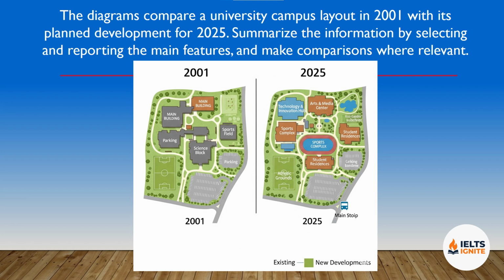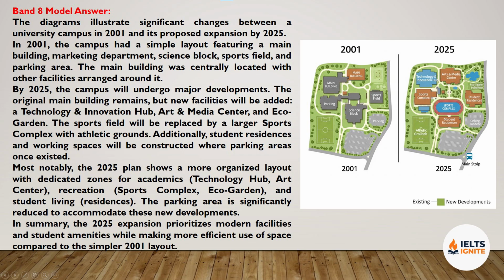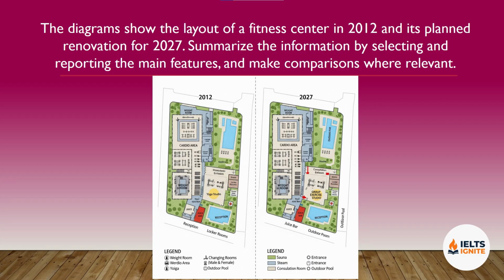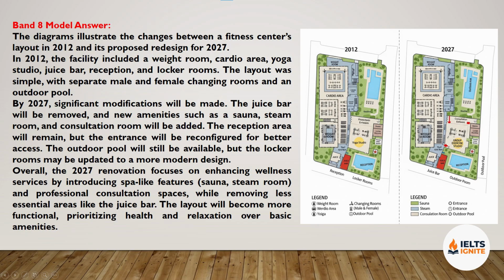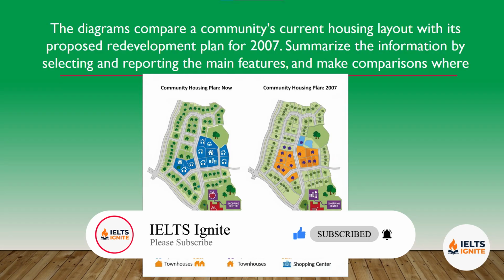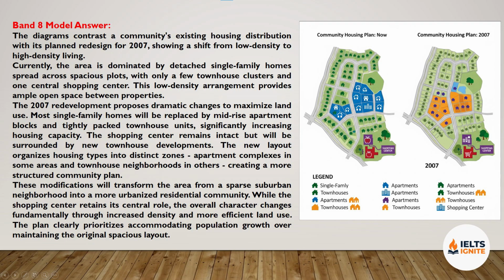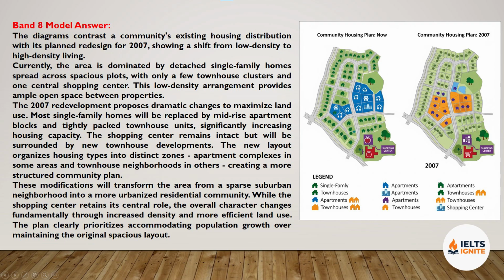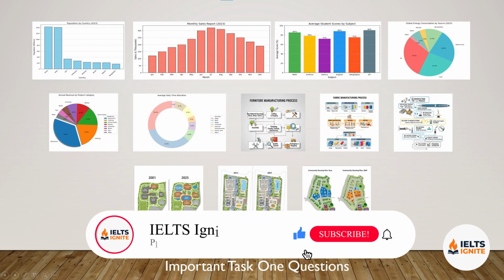IELTS Writing Task 1 Prediction | Map | 23 August & 6 September 2025 Exam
📢 Are you preparing for the IELTS Writing Task 1 on 23rd August and 6th September 2025?
In this video, we focus on the Map prediction, one of the most common and important question types in IELTS Writing Task 1.

📌 What you’ll learn in this video:
✔ Predicted Map question for upcoming exams
✔ How to describe changes and compare maps effectively
✔ Band 7+ vocabulary and structures for Map tasks
✔ Expert strategies to boost your IELTS Writing score

🔥 Watch till the end for useful tips & tricks!